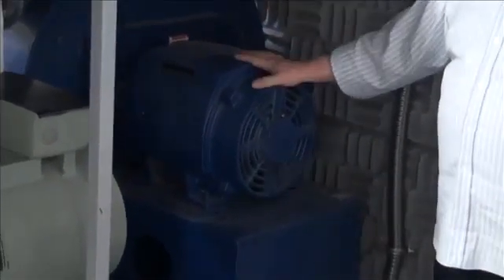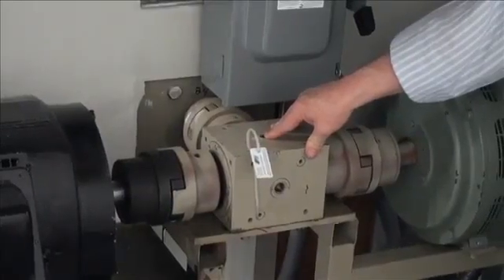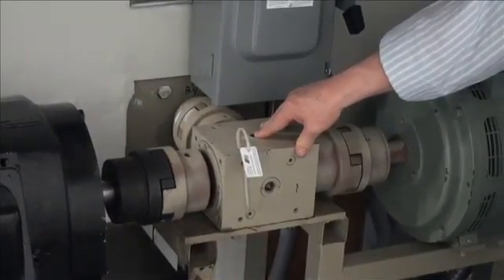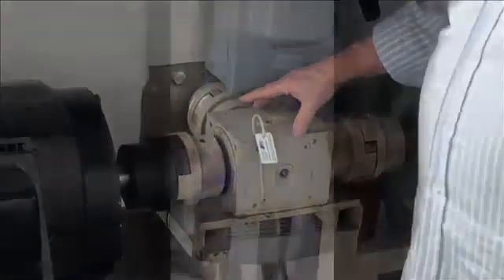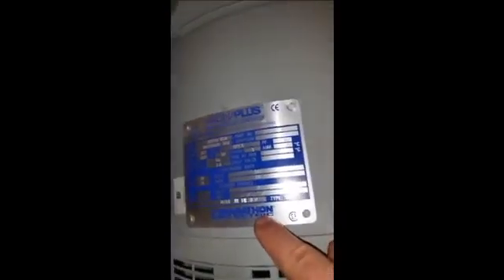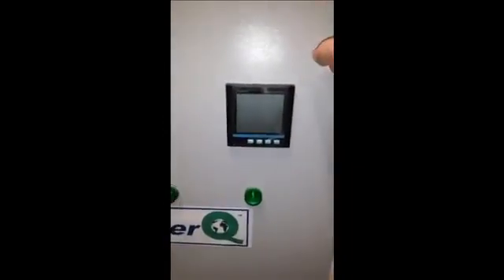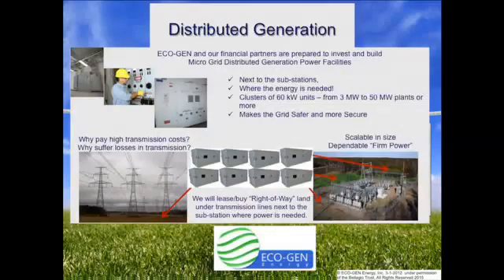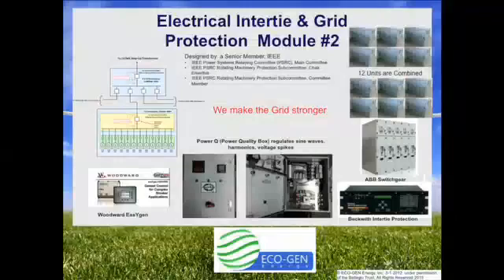Eco-Gen Energy JouleBox® Technical Specifications & Demonstration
Commercial property owners face tremendous challenges in their desire to “Go Green”. They want to help the environment but not at the expense of the bottom line.  Solar is expensive and the available rooftop space may not provide enough room to make a significant change in their electrical utility bill, not to mention the damage that solar panels can cause the roof, while limiting access to make repairs.

Now there is a solution… the ECO-GEN JouleBox® Power Station.

Each unit is 60kW which will produce 525,600 kWh annually. Multiple units can be configured to meet any size commercial application. The ECO-GEN JouleBox® Power Station and just a few solar panels provide you with all of the energy you need. You have your own generators on site that continually produce energy using a new patented and patent pending design that re-defines the way renewable energy is generated.  This new high-tech design provides a combination of conventional solar panels with an integrated generator to provide you with power 24 hours a day, rain or shine.